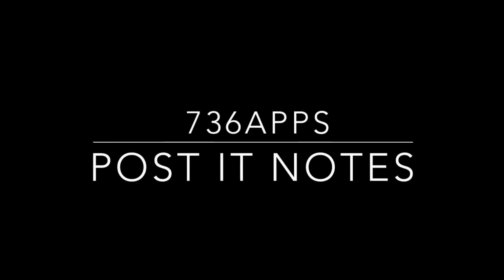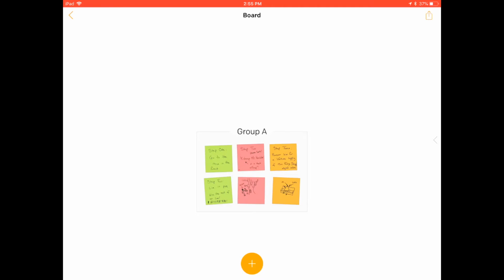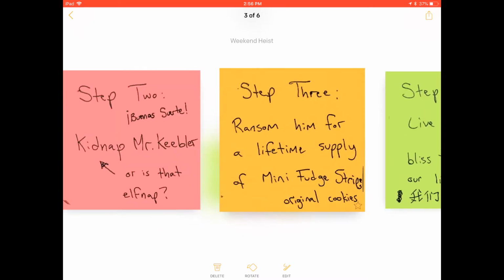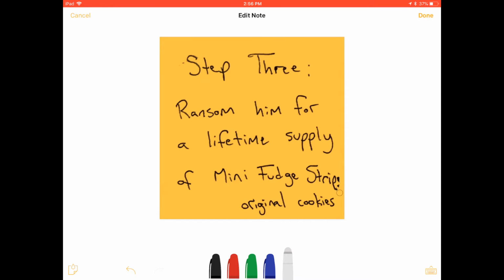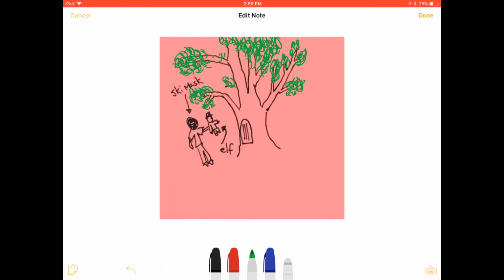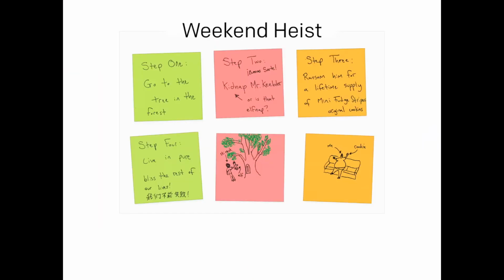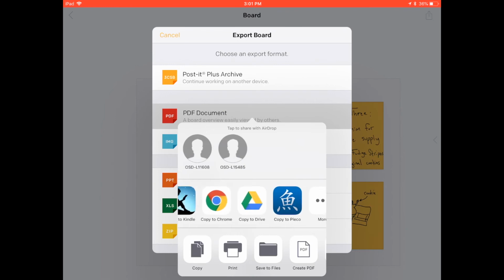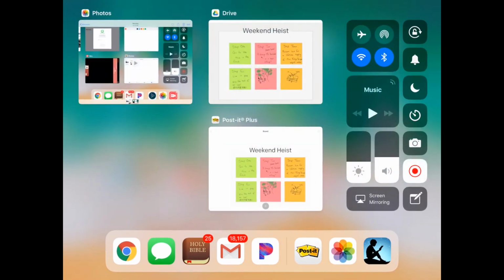736APPS - Post It Note App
In this edition of 736APPS, Midnight Education reviews the Post It Note App. Have you every wondered what a digitized version of the multitude of Post It Notes around your monitor would look like on your tablet or smartphone? Well, here's your chance. We were pleasantly surprised at this 2.0 version of the paper post its. I hope you enjoy this latest edition of 736APPS.